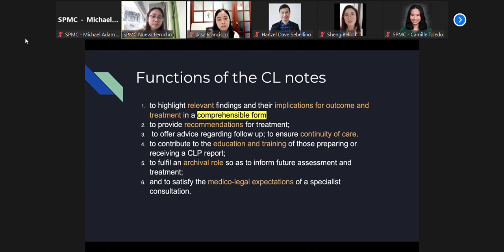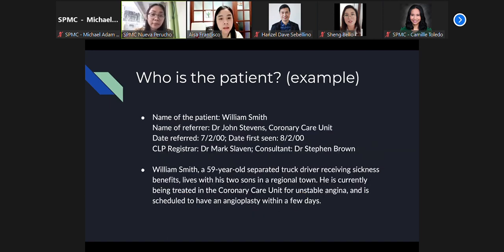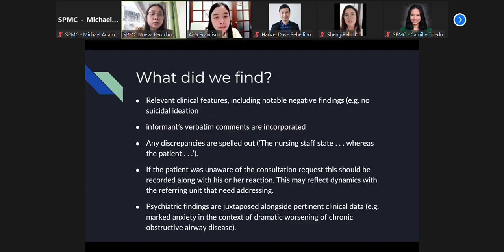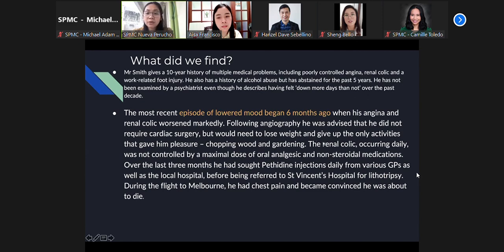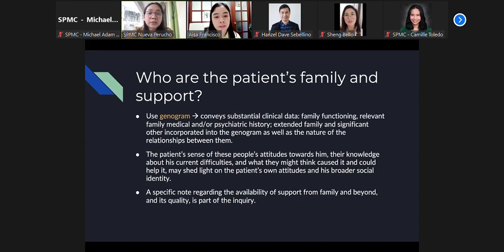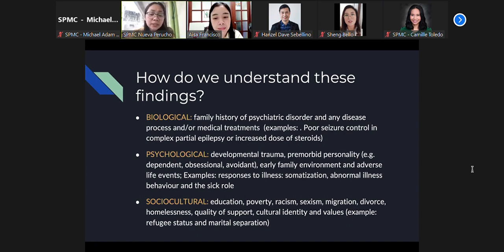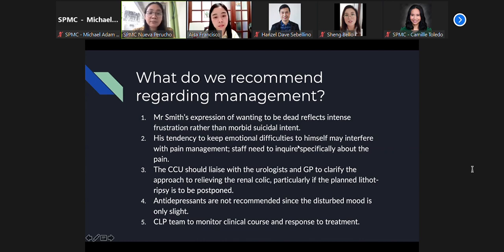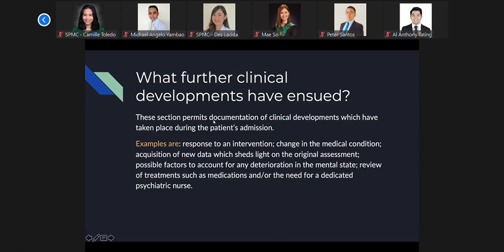CL Didactics 2022 01 15 09 04 20